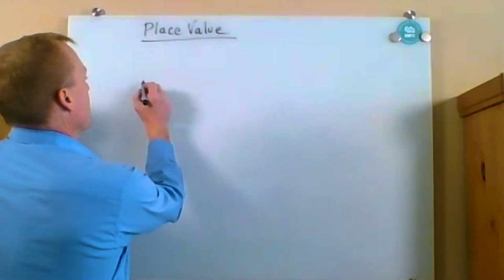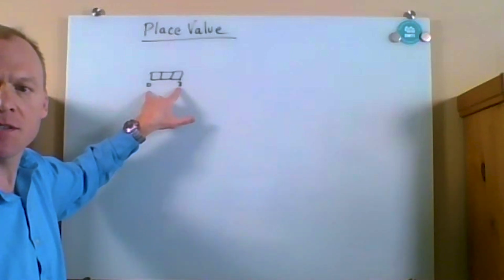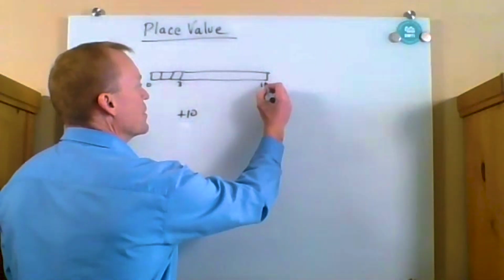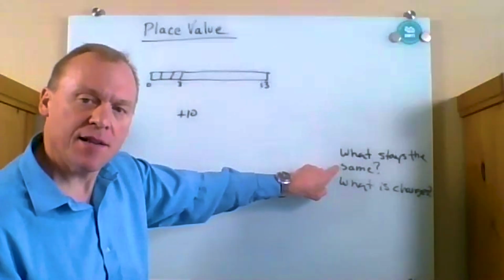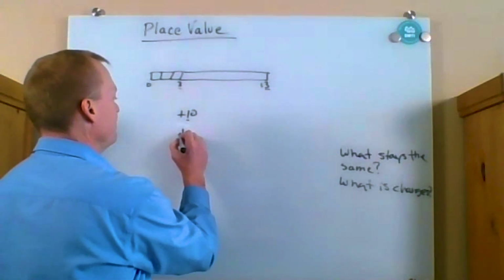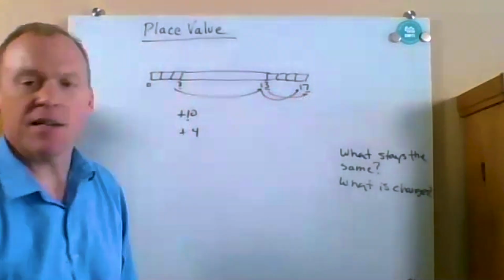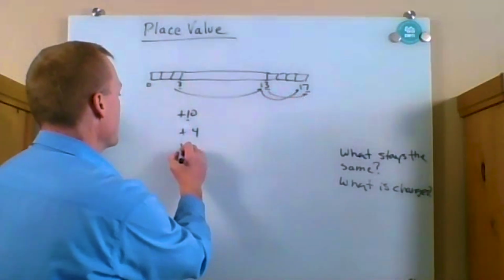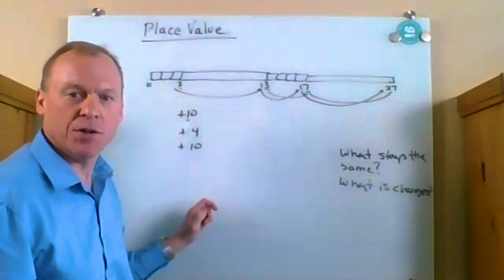Place Value Bar Model Example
Dr. Jonathan Brendefur, is using bar models to explain place value to early grade children.

He starts with three units of one, then adds a unit of ten to show the difference between units of one and units of ten. He then adds four more units of one to show how the units of one change but the units of ten stay the same.

Finally, he adds another unit of ten to show how the units of ten change but the units of one stay the same.

The video ends with a summary of the key points about place value.